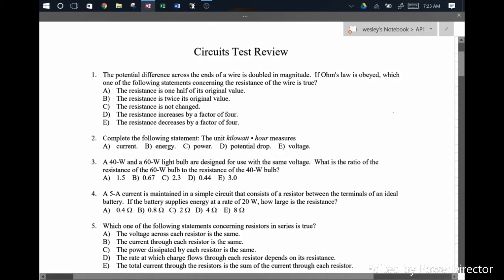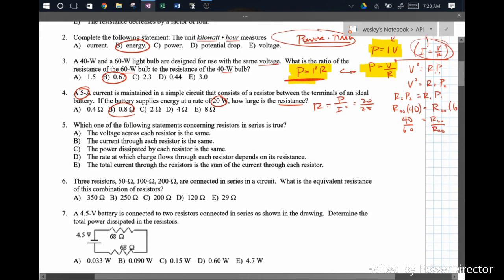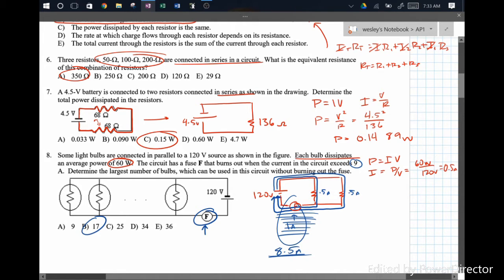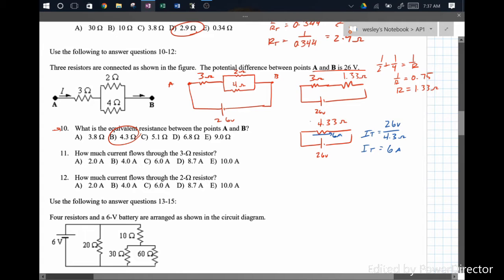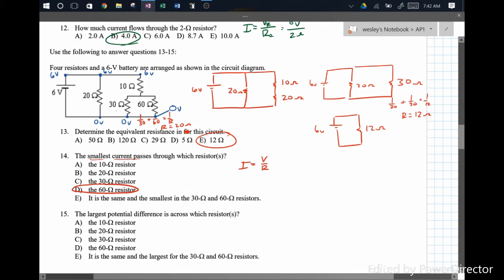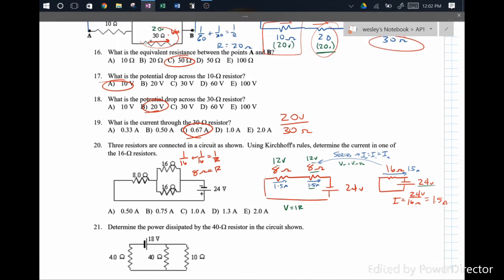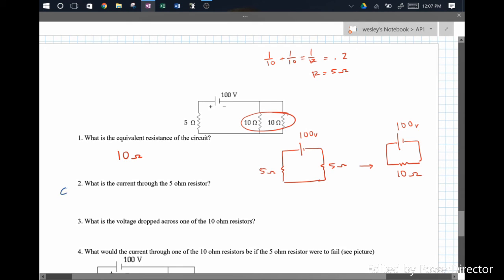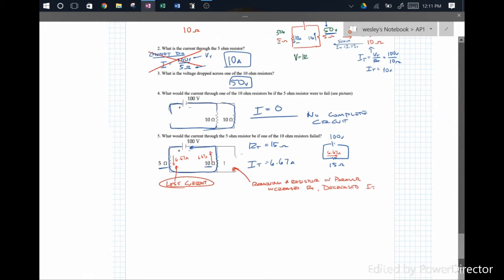AP Physics 1 Circuits Review Solutions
Solutions to Circuits Review